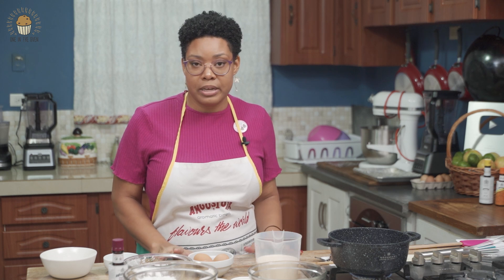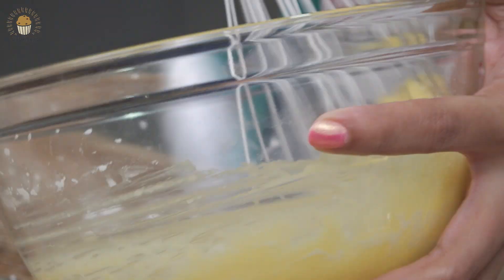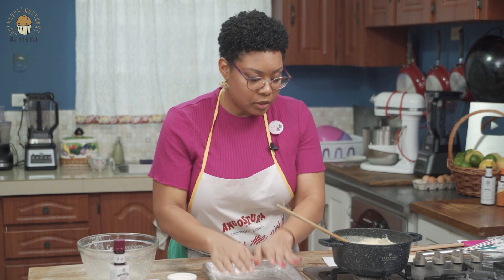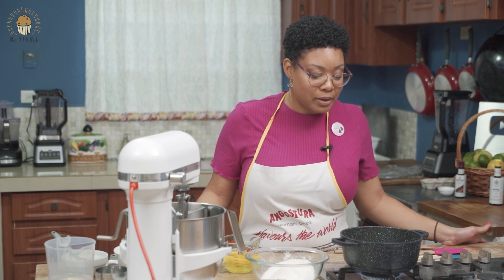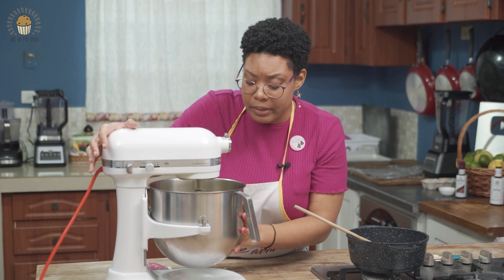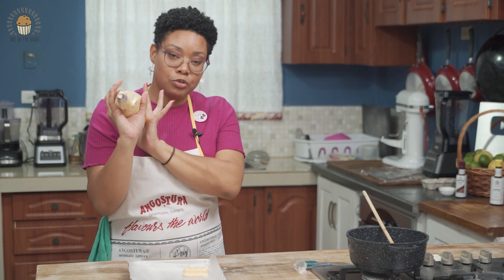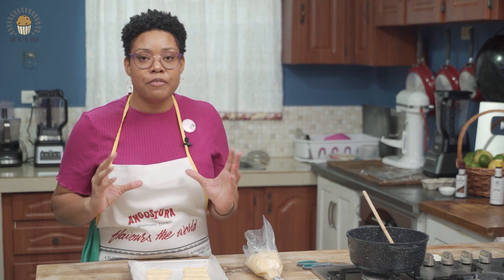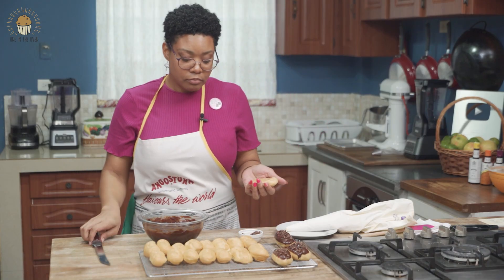Choux Pastry Recipe + How To Make Éclairs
Once you master Choux Pastry, you can switch it up with either savoury or sweet fillings. The world of éclairs, croquembouche, cream puffs, profiteroles, one of many types of petit fours etc. are open to you. You can be creative with your fillings and make a simple item, the star of an event or home lime.